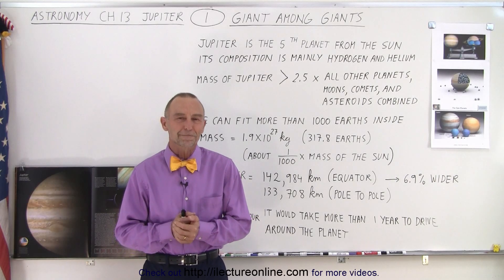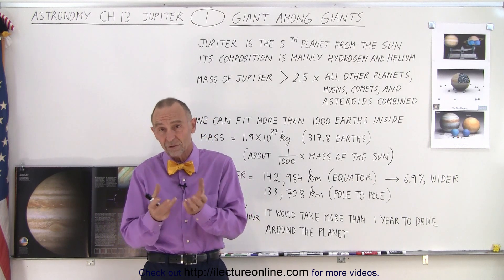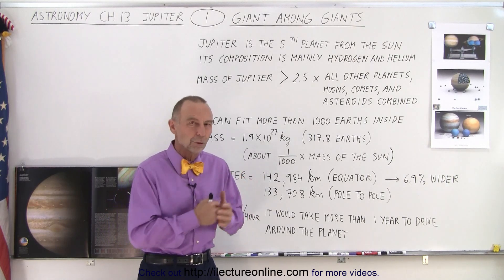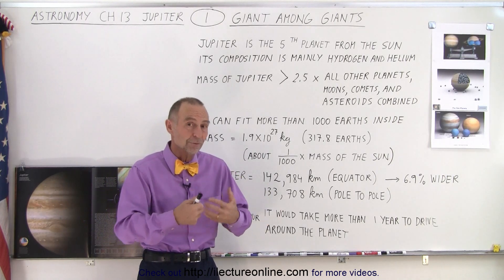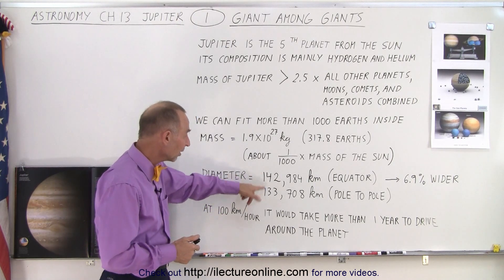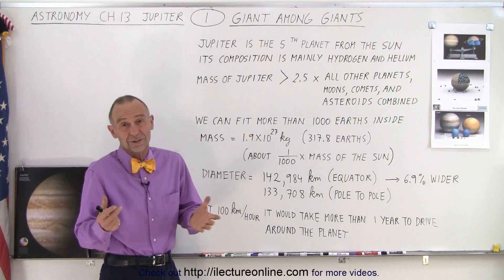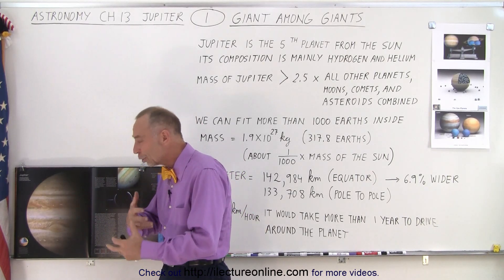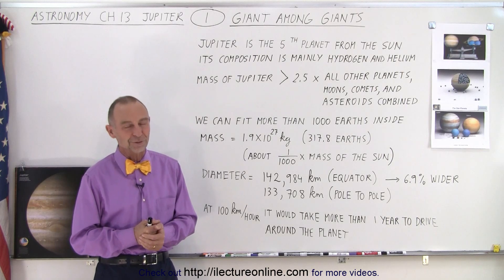Astronomy - Ch. 13: Jupiter (1 of 37) Jupiter: Giant Among Giants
We will learn about the basic stats of the first of outer planets of our solar system: Jupiter. Jupiter is the 5th planet from the Sum. Its composition is mainly hydrogen and helium, etc…